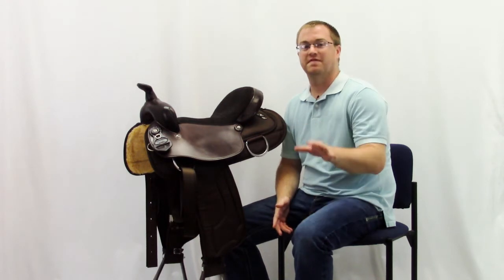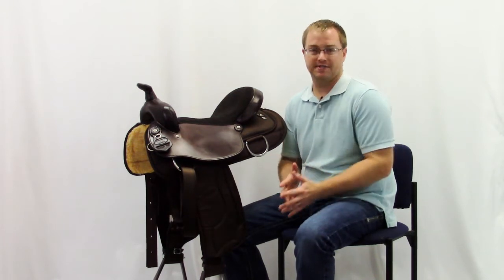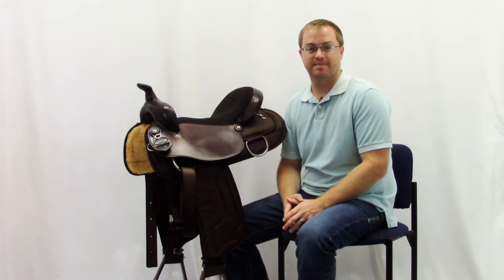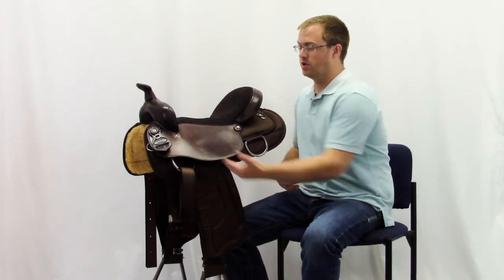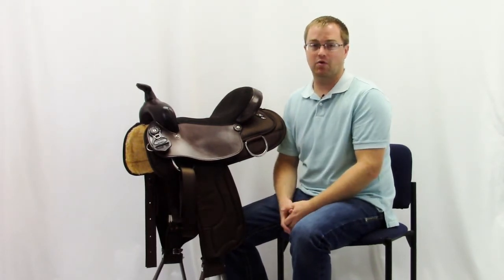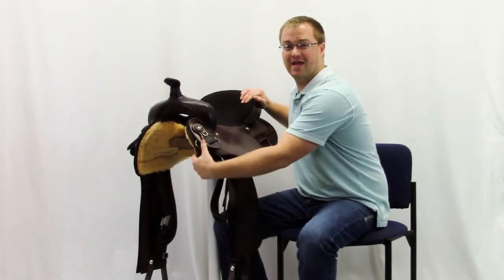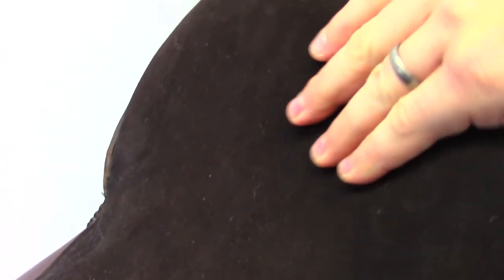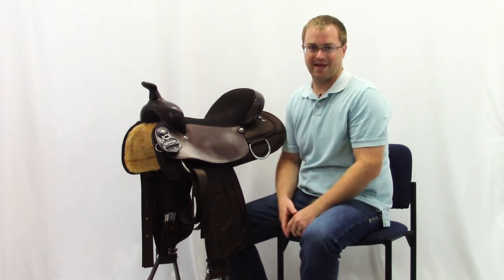South Bend Saddle Co Lady Trail Saddle 2000/2002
Comfort, quality, and lightweight are three reasons you should consider the South Bend Lady Trail 2000. It has a comfortable memory foam padded seat. Ladies love how it feels! You'll want to sit in it all day long!

The high back will give you security on the trail. It looks great too with your choice of a rich chocolate color or deep black, and comes with upgraded fleece lining. This little bundle of joy packs in around 20 lbs, making it one of the best lightweight options out there! Made in the USA.